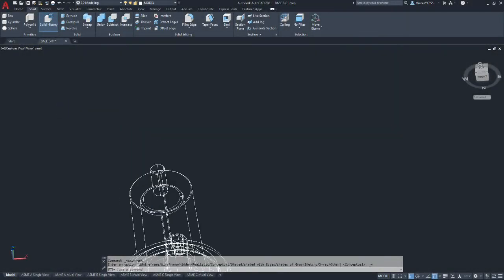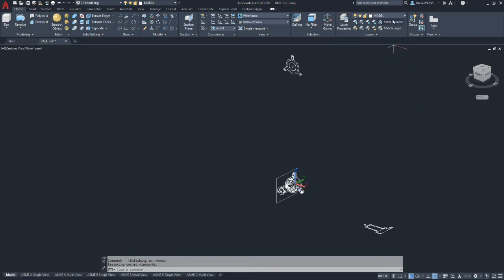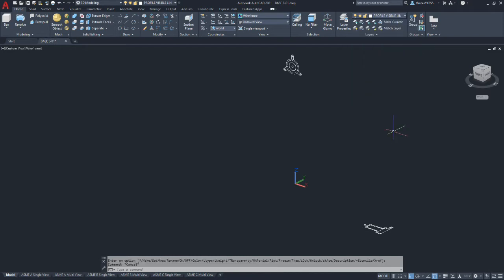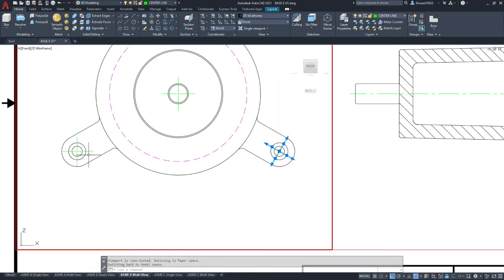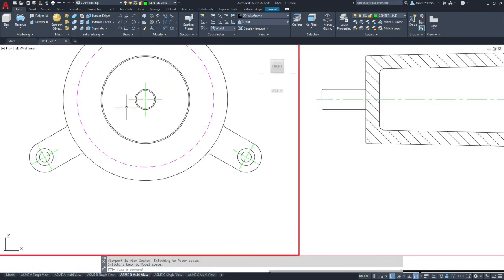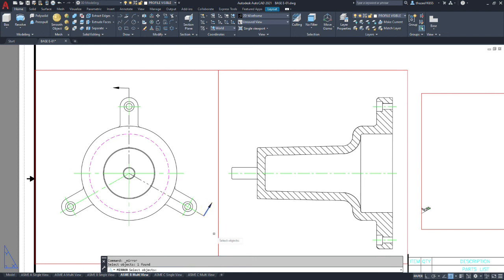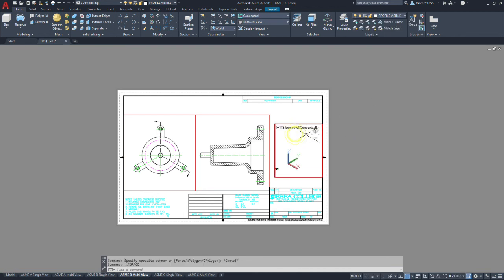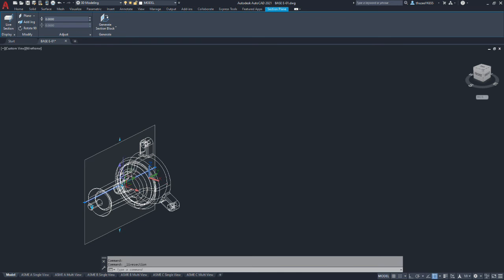BASE E-01 Section View Drawing Tutorial Part 2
This video is part two of a two-part tutorial Series for the development of the part BASE E-01.  This tutorial focuses on view and drawing development